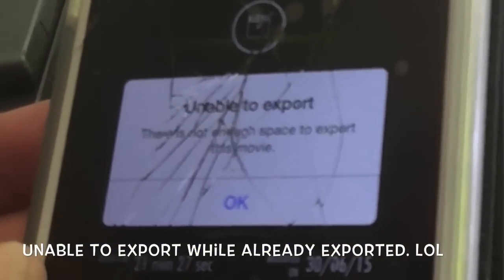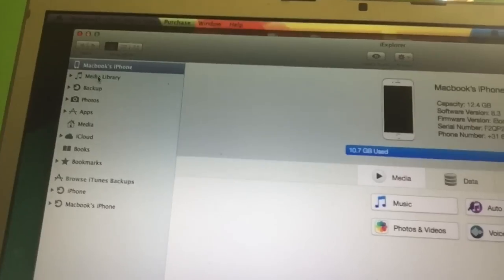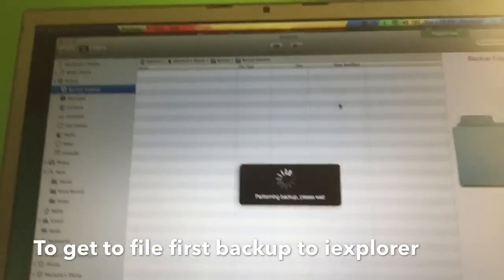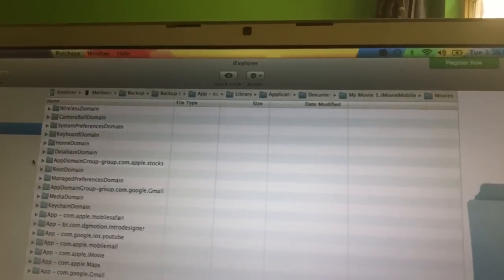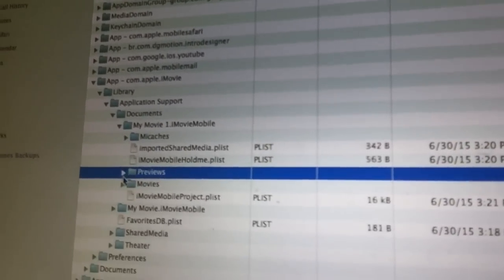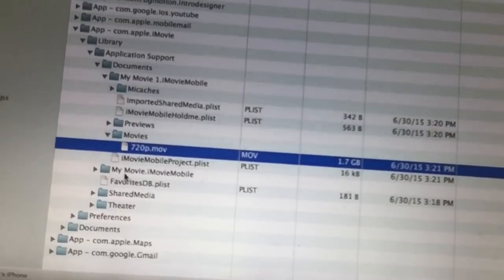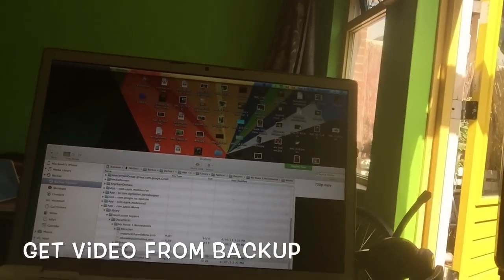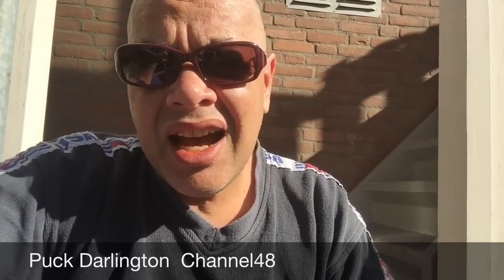HOW to BROWSE & Recover FILES on IOS 8.3 / 8.4 and up BLOCKED System files - 2015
This video will give info how to still browse the file system of IOS 8.3 , even do Apple blocked access to it.

Blocking the "getting into the file system" made many power users
on not jailbroken devices .. a hard time , especially if they get problems like you will see in this video.

This video is highly recommended for iMOVIE creators on iPHONES with only 16GB HD Space , and will one day get into this problem , and then only way is to delete the project to create space again on your now full iPHONE , because of some stocked files in caches..

I agree with Apple to close and block the file browsing , because of safety issues , but iMovie  creators must redirect the exporting of a project , instead from first to TEMP (CACHES) immediately to
the Picture folder , then users wont be set up with this stupid problem we get ..

Also iMOVIE is lying to say that the video could not be exported , while the dang thing is sitting in a cache folder , perfectly to upload , but inaccessible for the user ..what kind of nonsense is that ?

In previous IOS version , we had that problem to , but could deal with it , by using some ibrowser like iTOLS to get into caches and remove and delete the video from there , and continue our work ..
now all users of imovie on iphones are blocked from doing so , and
a solution had to come for these people and it's here..

It's not perfect , and it's a little hassle and cost HD SPACE on the computer you gonna do it , but at least we can get back to our work..for real , and that is not Thanks to Apple.. but ...
drums ruffling to iEXPLORER ..and NO it's not free but they give you a trial..long enough to understand what this Software can do for the lost users on IOS 8.3 and soon Higher builds .

So what is iEXPLORER?
As it already say..you can Explore idevices such as your iPhone ipad ipod and prob iwatch..

But how can they do it ..Apple blocked every little access to it ?
Simple , iEXPLORER WILL LET YOU CREATE A BACKUP , FROM EVERYTHING ON THE PHONE , APPS AND PIX ETC MUSIC , AND WHEN THAT IS DONE , YOU CAN SIMPLY BROWSE TO YOUR FILES AND EXPORT THEM TO YOUR PC OR MAC , JUST THAT SIMPLE.

WOW ..and does it works ?
YEP i had 2 "Could not export errors" and got my files perfectly out of the dang thing..

So is this only for Apple users?
NO , this is for WINDOWS and MAC users ..

Is it FREE?
Yep the TRIAL is , but when that expires you can buy the software if you think it's the best thing around for power users of the future on IOS 8.3 and HIGHER.

How can we get it ?

That's all for now folks ..hope this info helped you out , but i,m sure it did , cause it also helped me in a fantastic way.

Special and BIG thanks to MACROPLANT - iEXPLORER creators ,
bless your works ,.
Please  support this company if you also think they are the best !!!

I you know another way , of course we like to read it in the comment.

and till my next Video again.